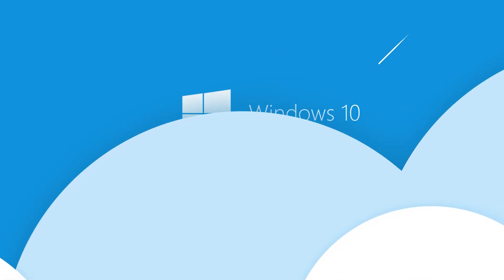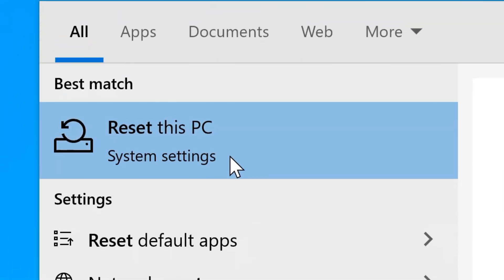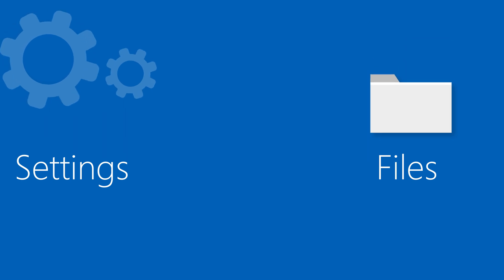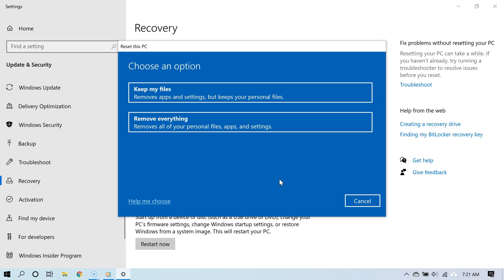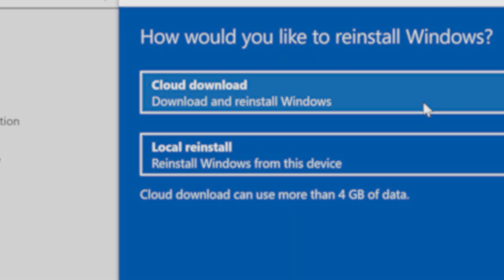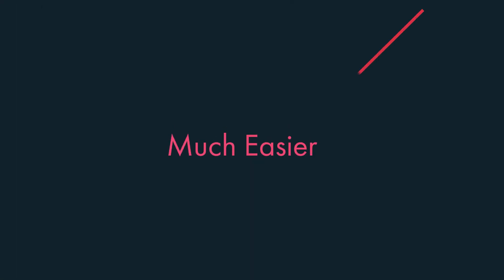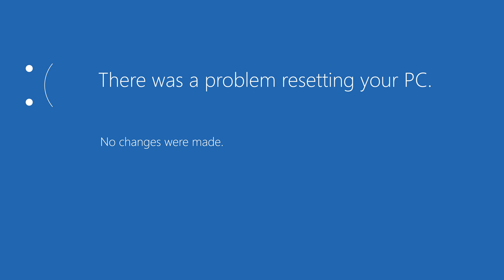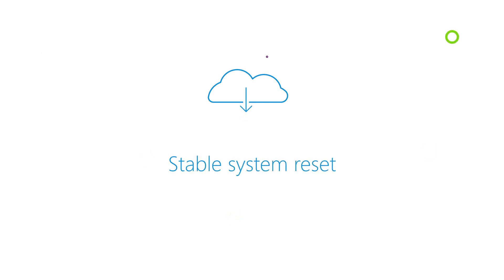How to Factory Reset Windows 10 from the Cloud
In Windows 10, you can factory reset your PC through the cloud. Here's what this really means:

Instead of using recovery files located in your computer, this feature downloads the latest Windows installation files from the cloud or Microsoft's servers.

Because of this, the cloud download feature is a great and stable way to reset your Windows 10 PC to factory settings.

It's also a great way to reset Windows 10 in case the local installation files are damaged.